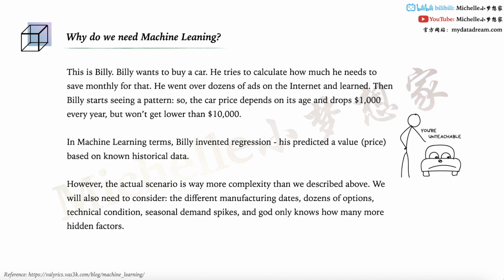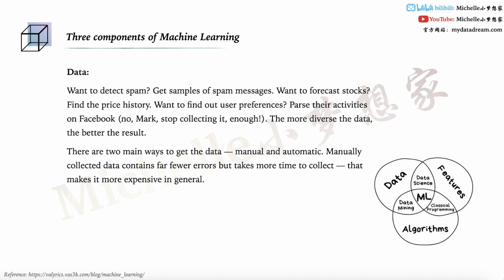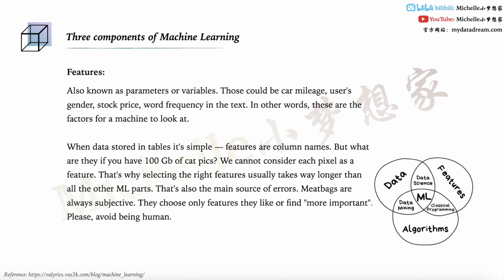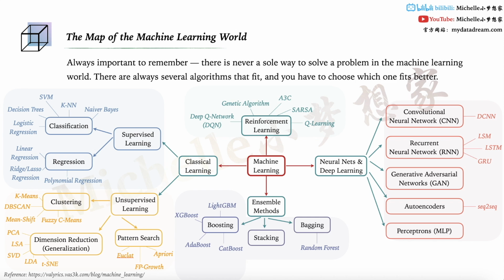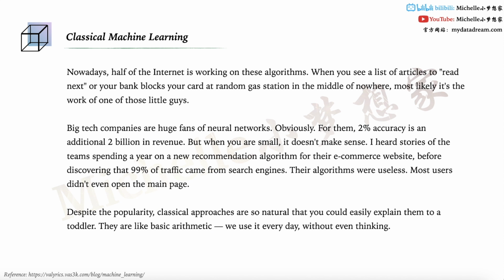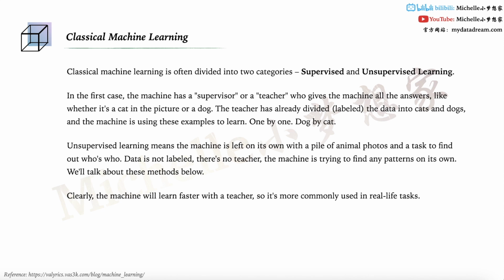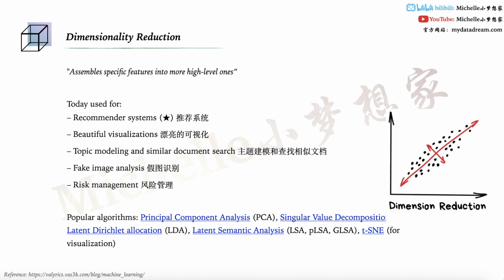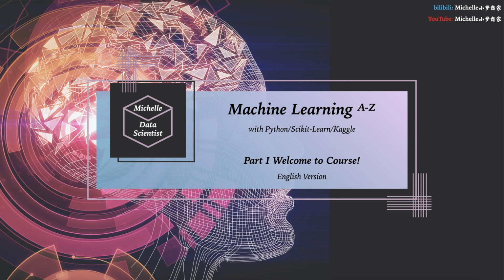Part I - Welcome to Course ! ｜Machine Learning - Dreamer Michelle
Note:
1. Within 24 hours after the video is uploaded⏫, I will help you answer specific questions about the content  : )
2. Q&A for tech/data science or life in general!

I will reply to you as soon as I see it~ 🤓🤓 Your support and encouragement are my motivation! ✊✊ Let us work and study together and always help each other~ 🤗🤗 Our slogan is, "Empower People to Achieve More!"